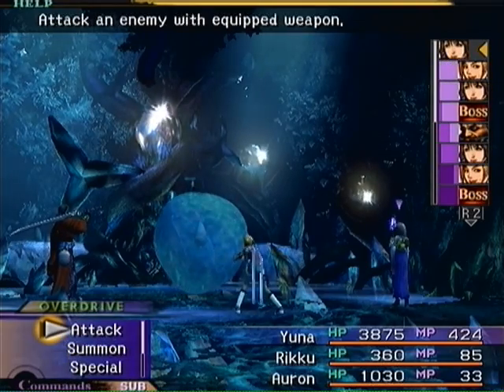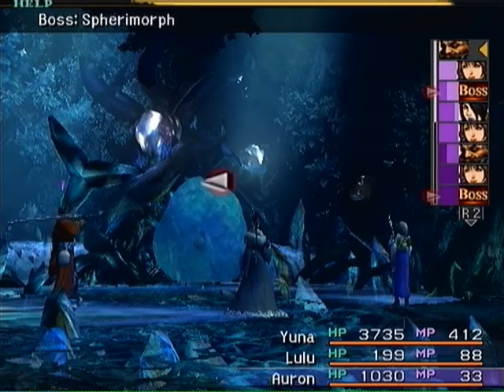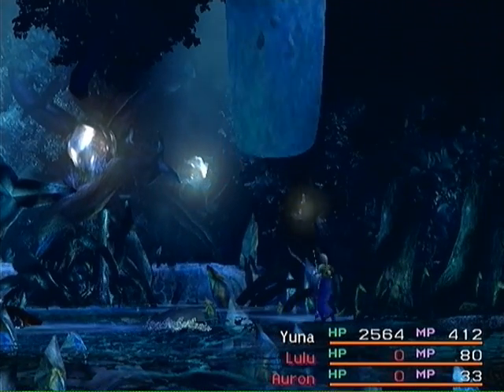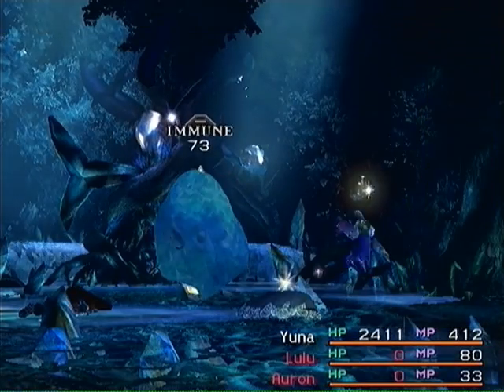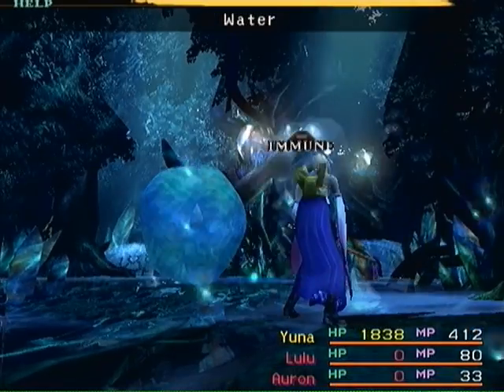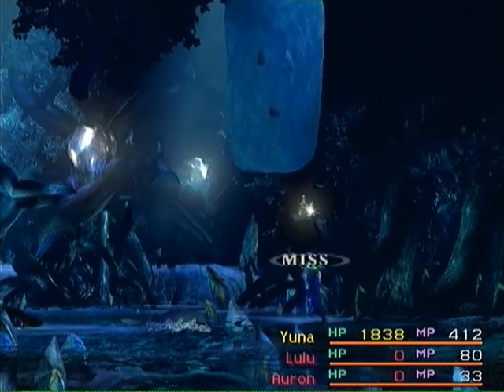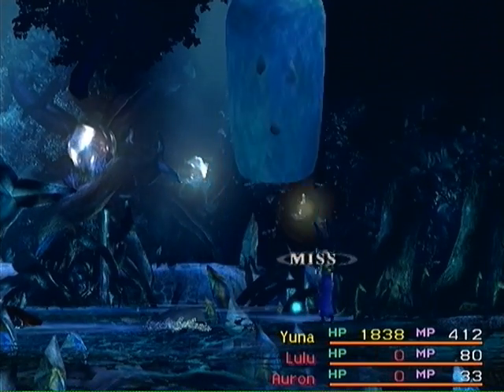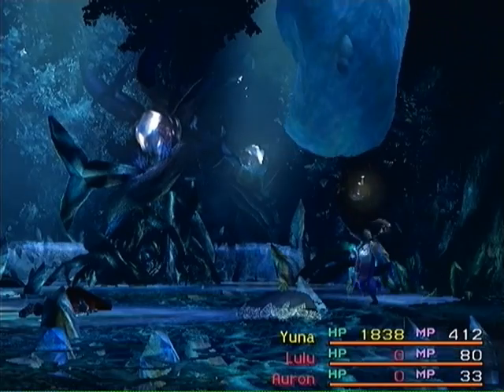020 - Spheres that morph (Spherimorph)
We take on the spherimorph in this video.  Unfortunately, since he absorbs Holy, we're stuck with physical attacks.  I show you the easiest way to take him down without much elemental guesswork.

By the way, don't forget that shortly after this fight you will lose the chance to go get the HP spheres from the Lord Ochu (until airship).  It isn't critical at this point in the game, but worth noting.